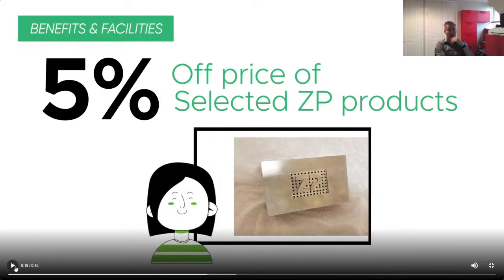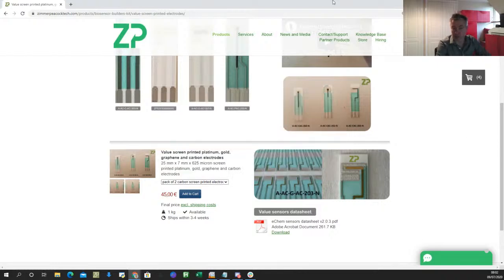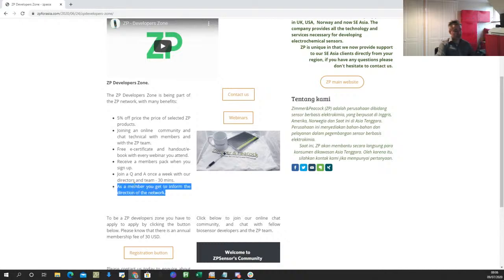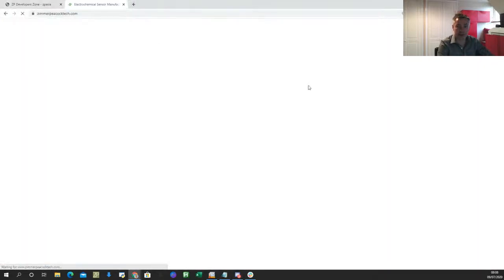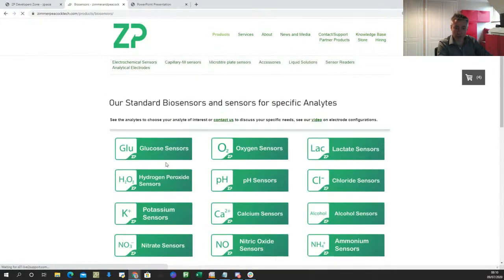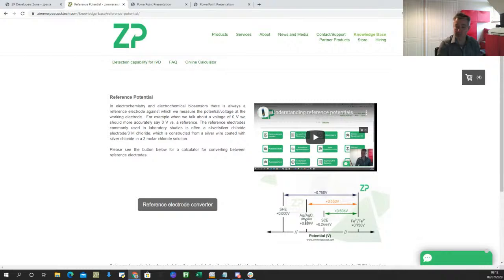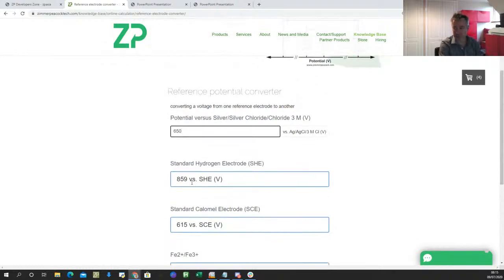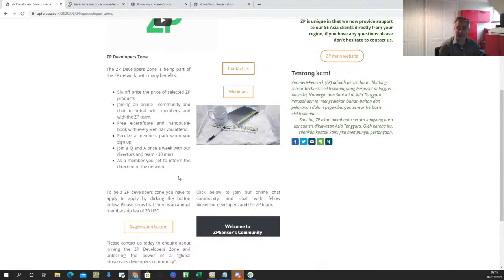ZP Developers Zone members only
This was our inauguration live stream exclusive event to our ZP Developer Zone Members.